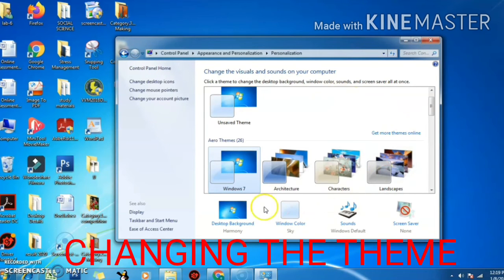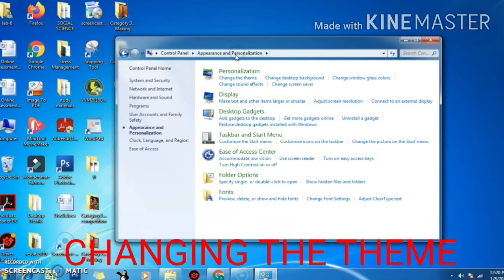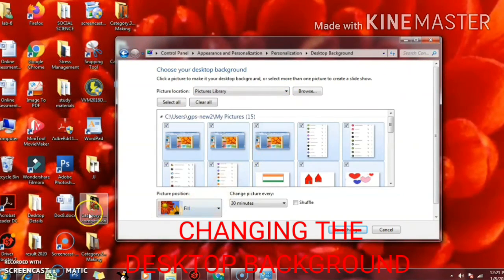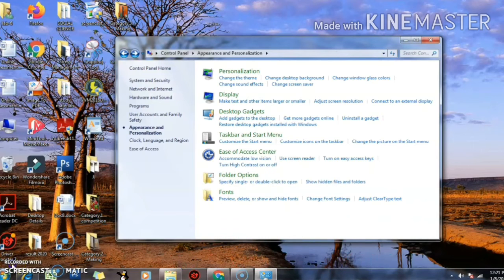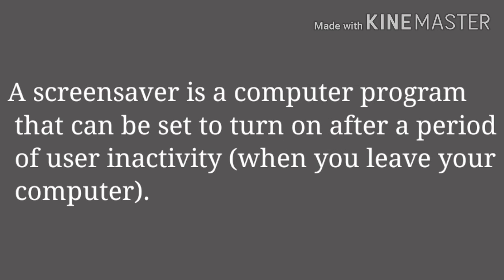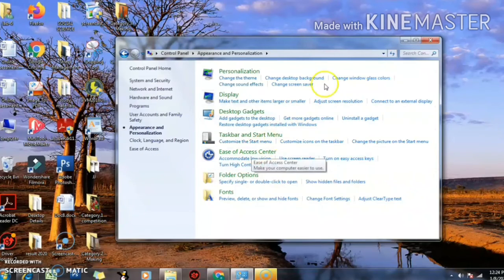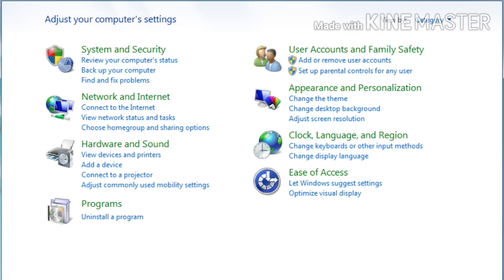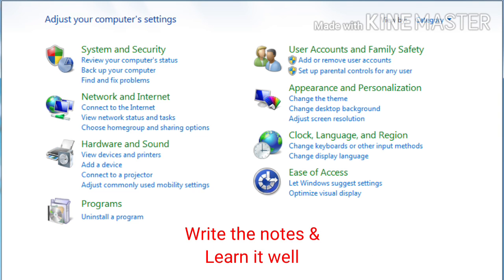IT CLASS 4 CHAPTER 5 PART 4(12.1.21)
CONTROL PANEL